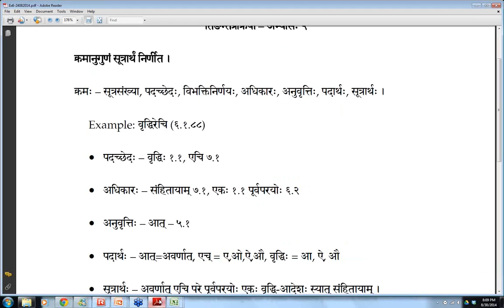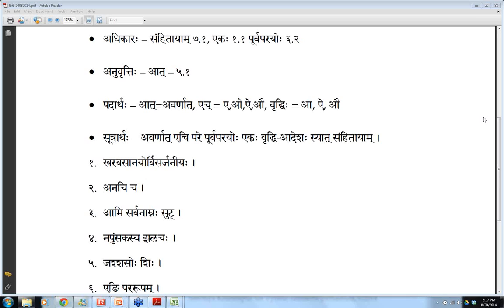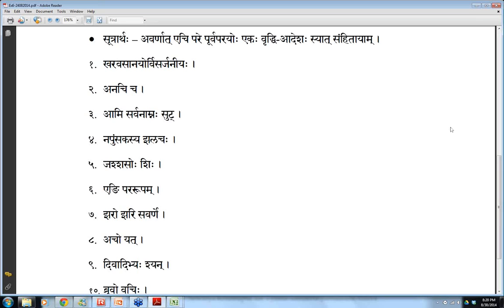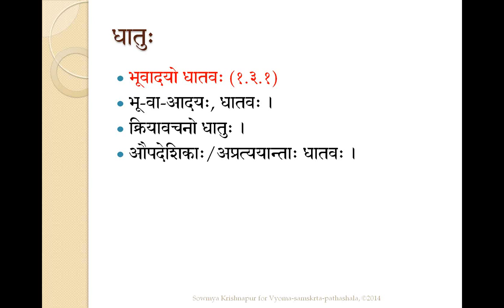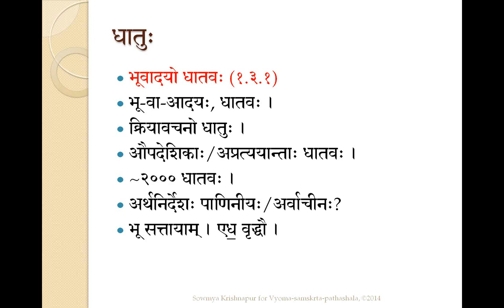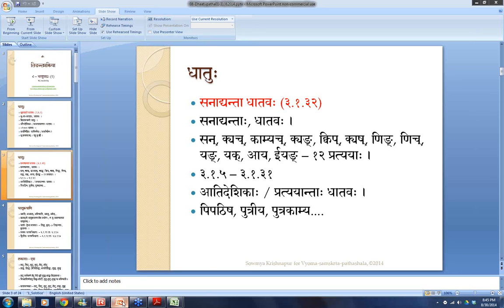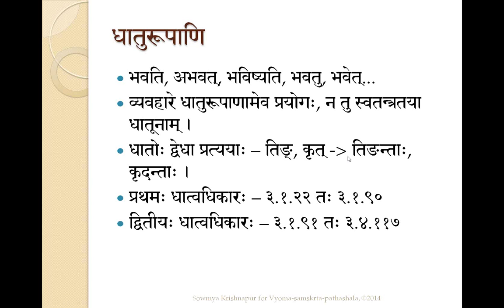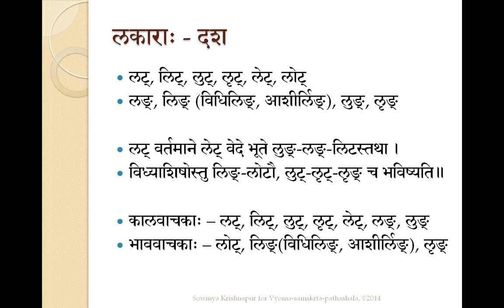Tinantaprakriya-Lesson#8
धातुपाठः - धातुसंज्ञा, औपदेशिकाः धातवः, आतिदेशिकाः धातवः, धातुरूपाणि, लकाराः, लकारविभागः, कालवाचकाः - भाववाचकाः, सार्वधातुकाः - आर्द्धधातुकाः ।